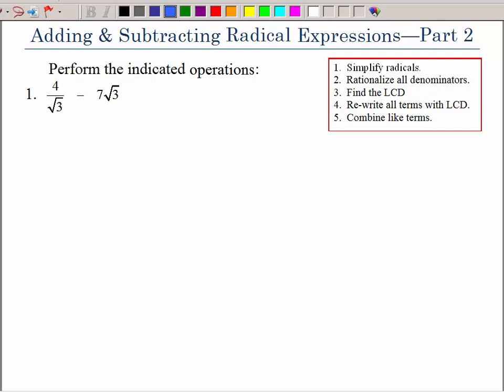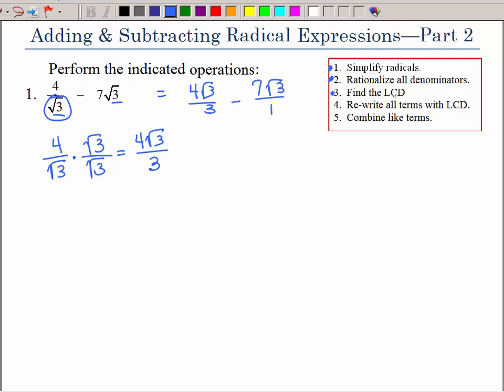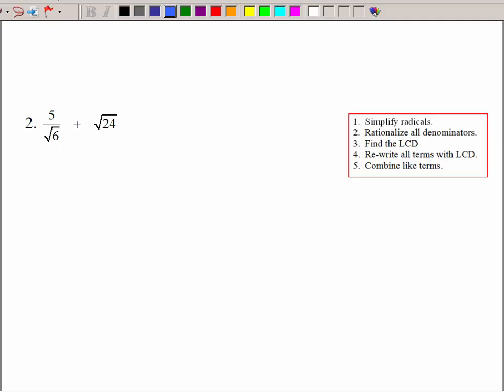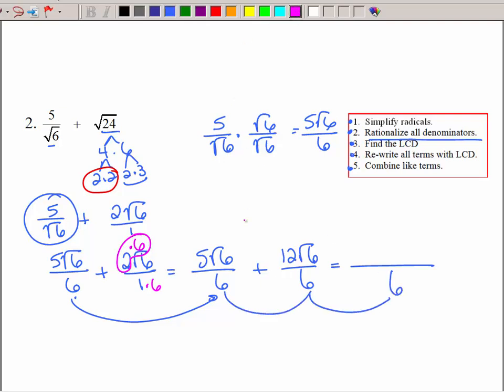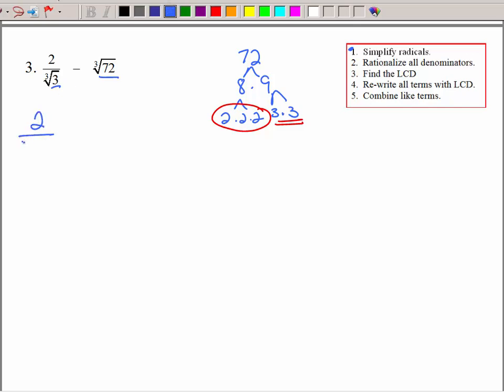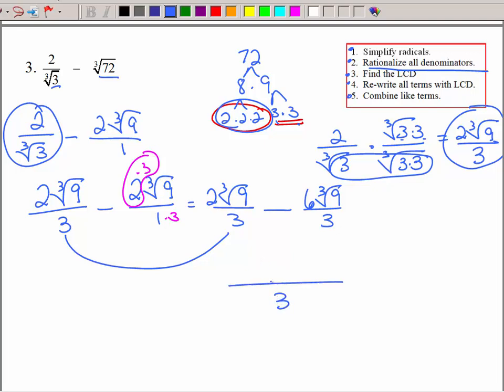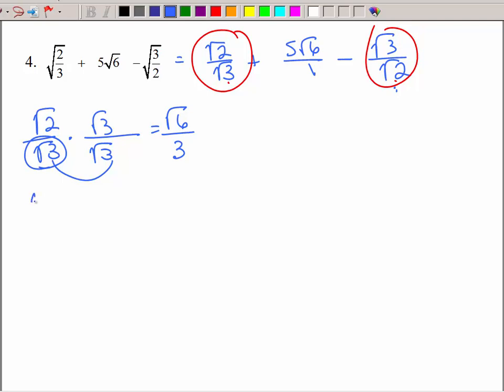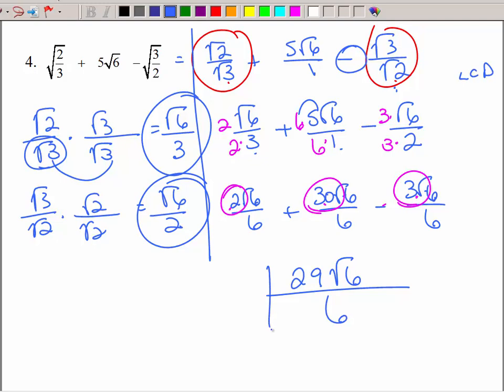Add and Subtract Radicals Part 2